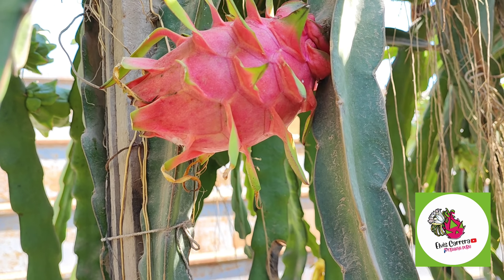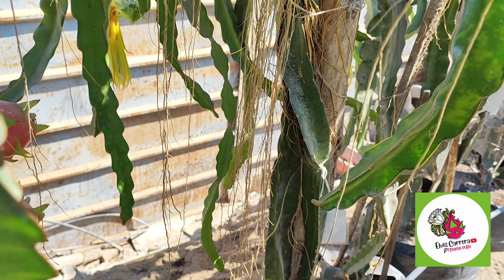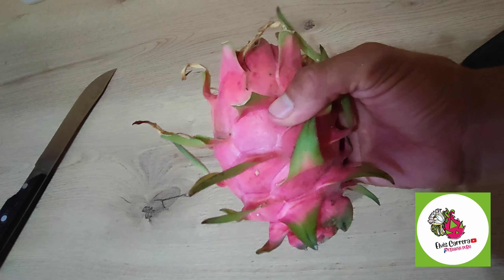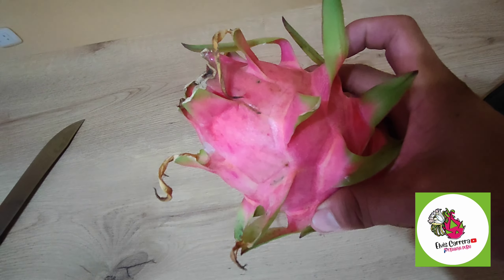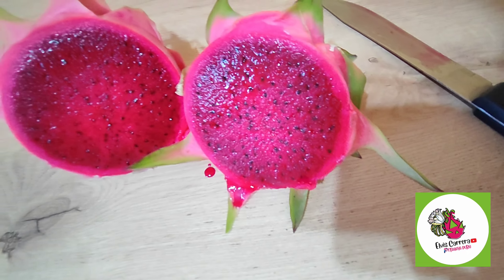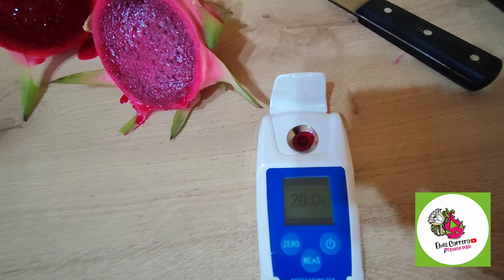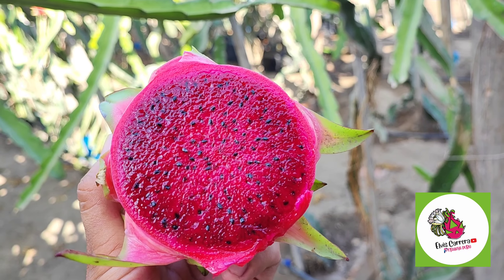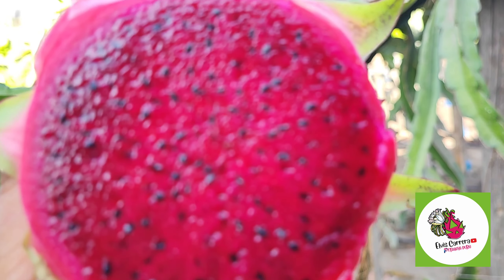🐲 Pitahaya "Doble color" 🌟💫👉 Atención: Curso COMPLETO DE PITAHAYA 😱👉 Link en la descripción 💪